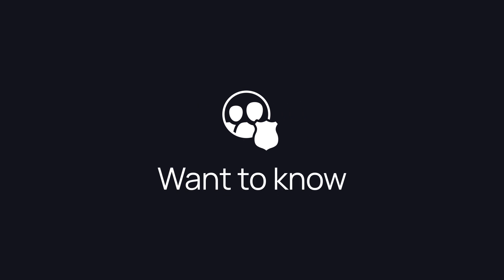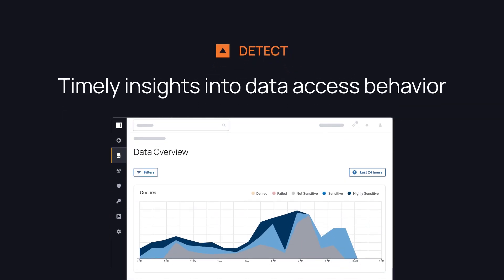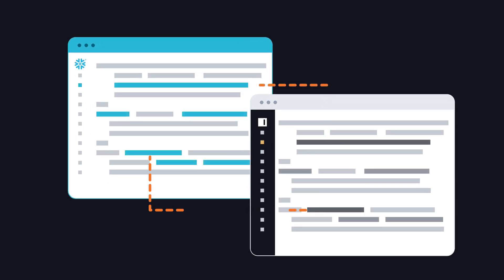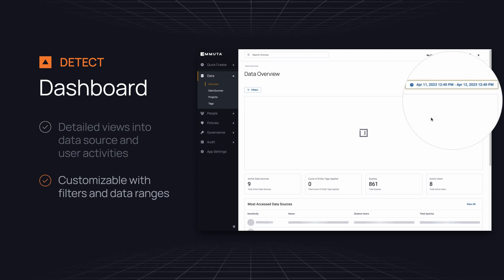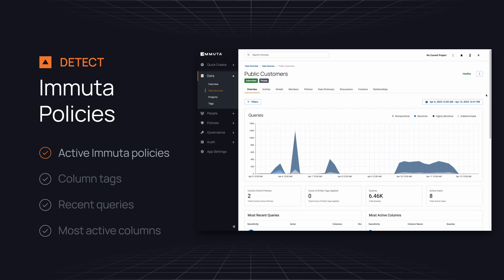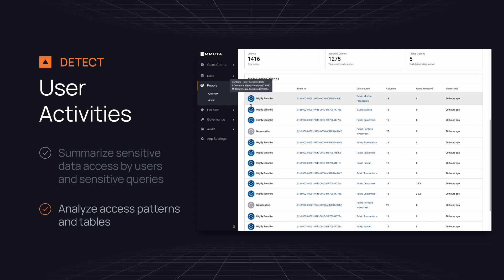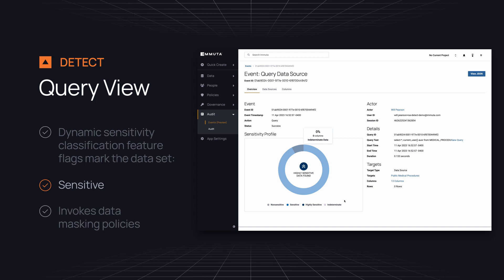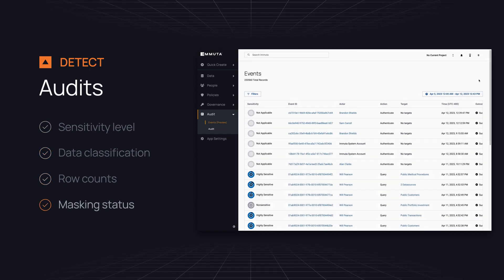Immuta Detect Product Overview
Learn how Immuta Detect enables data and security teams to implement effective cloud data security posture management and risk remediation through continuous activity monitoring and comprehensive auditing.